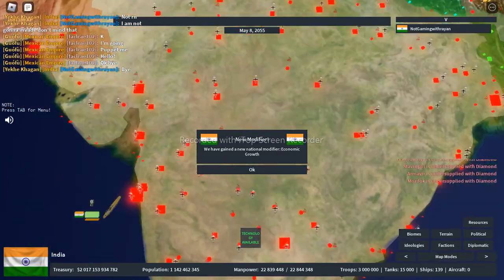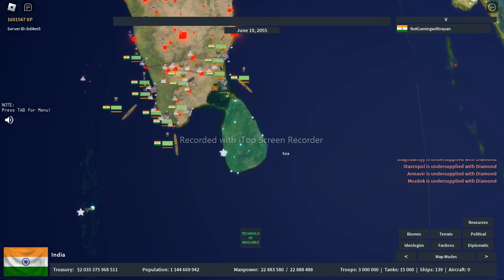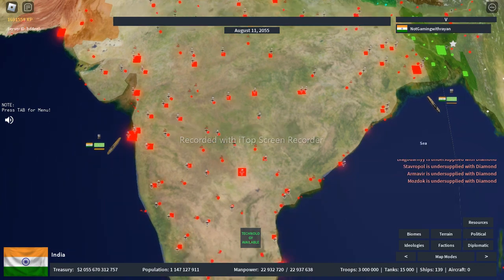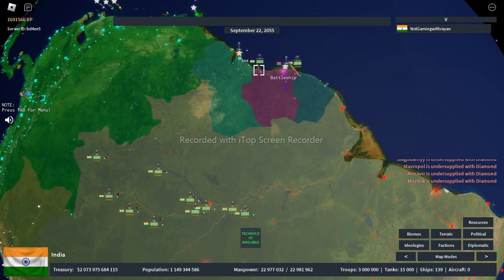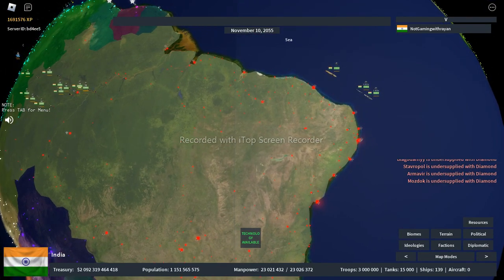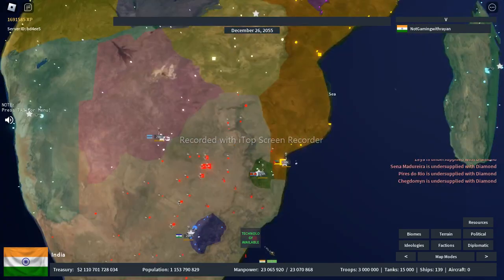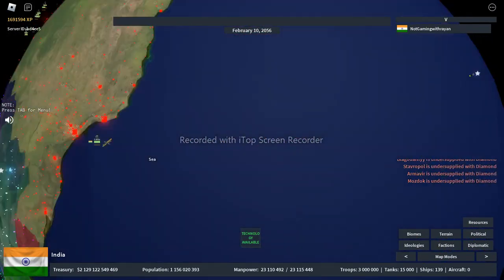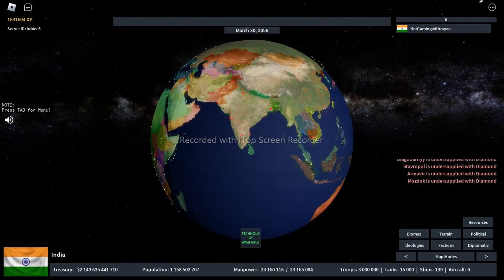BRICS Border+Surprise bonus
In this video I've made BRICS border and you'll have a bonus after I show you the borders